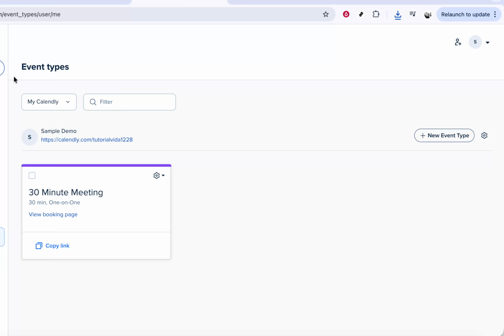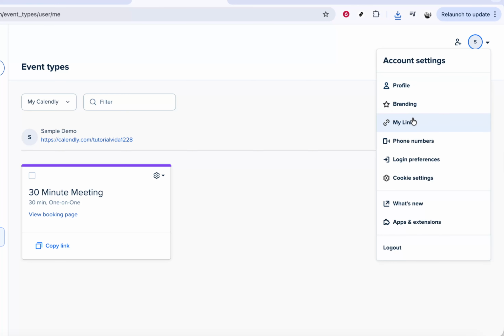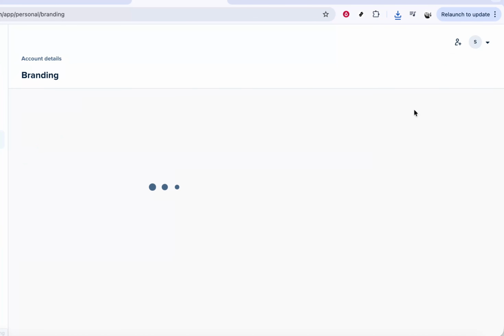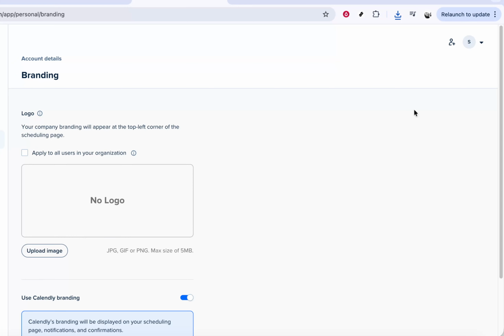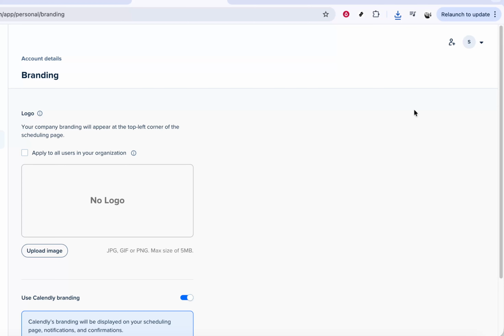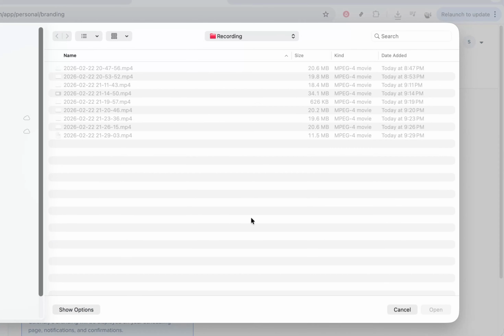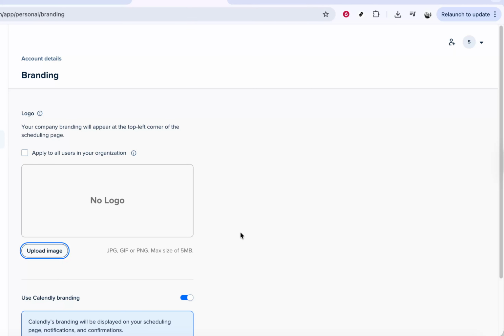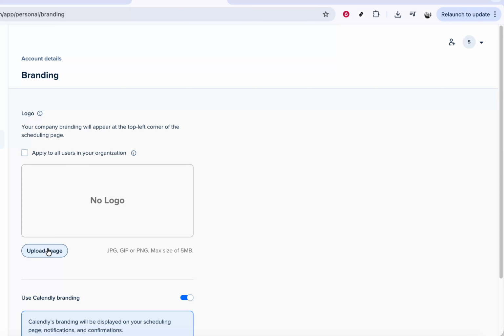How to Add Your Branding in Calendly | Quick Guide 2026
Today we cover how to add your branding in Calendly so you can create a professional and consistent scheduling experience for your clients.